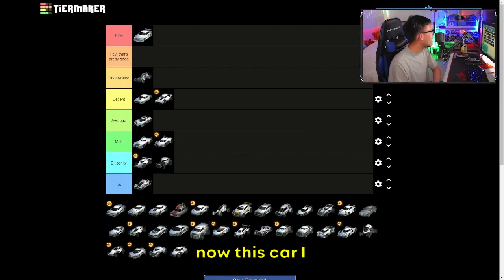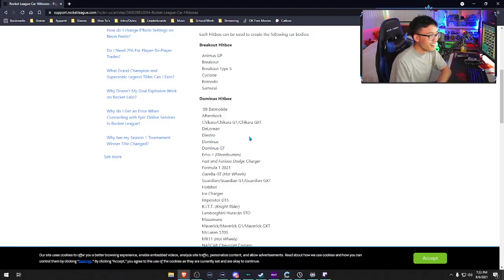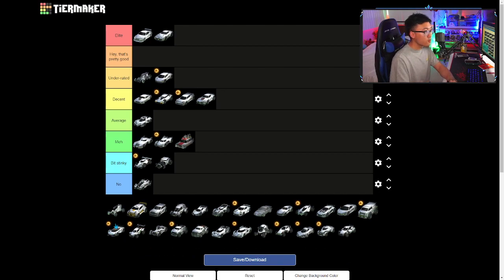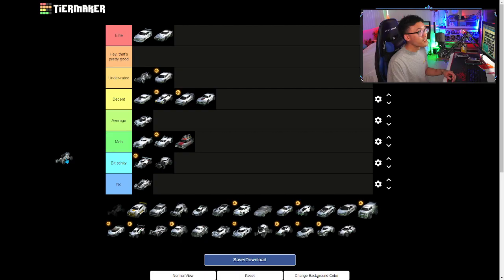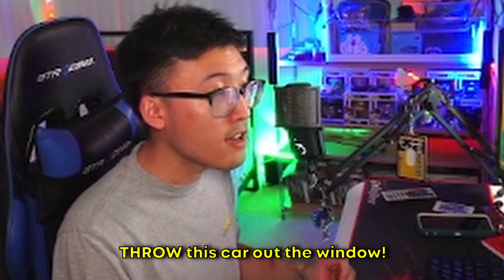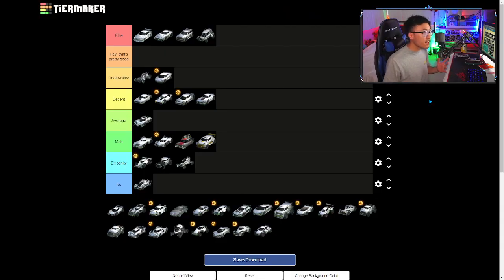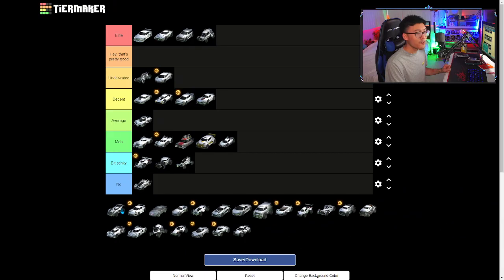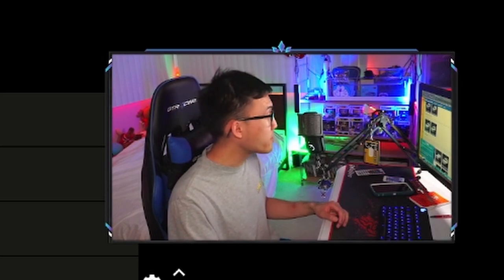Gizmo is OP - Rocket League Tier List (Part 2)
2nd Part of Rocket League Car Tier Listing!

Chapters:
1. Intro: 0:00
2. Diestro: 1:10
3. Dominus: 2:05
4. Dominus GT: 2:30
5. Ecto: 2:57
6. Esper: 3:43
7. Fast FWD: 4:45
8. Fennec: 5:15
9. Gizmo: 5:30
10: Guardian: 6:20
11: Hotshot: 6:53
12: Jäger: 7:45

►►►HOP ABOARD THE "CHEW CHEW TRAIN"◄◄◄

Video uploaded and provided by ChewyMT